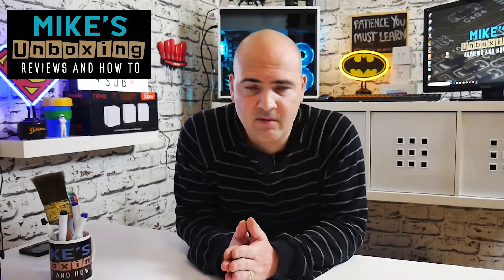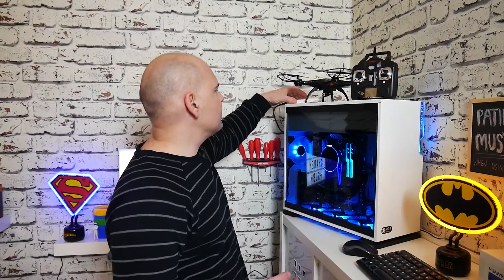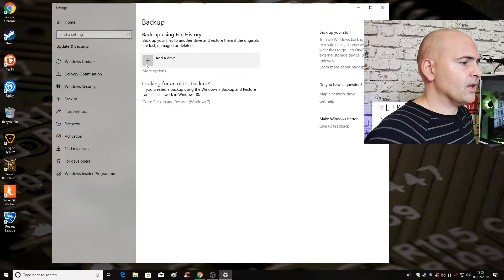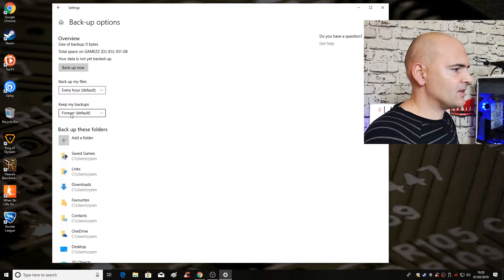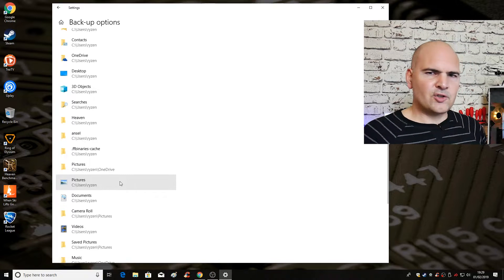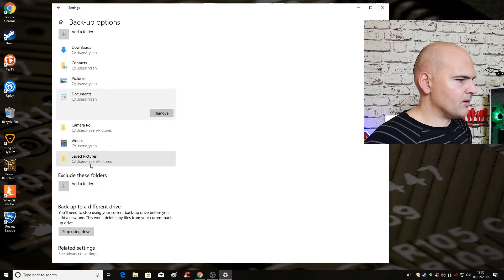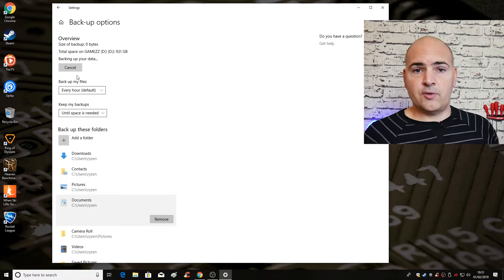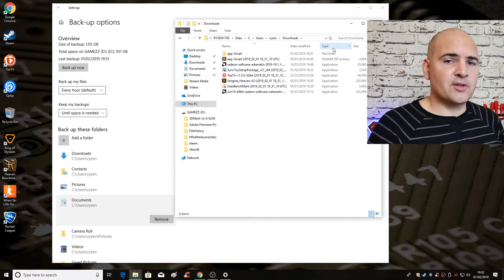Cheap Automatic Folder Backup On Windows 10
I'll show you how to use WIndows 10 to secure your data on a separate HDD, SSD or USB Drive.

Using Windows Built in Backup feature you can use it to be an extra layer of redundancy for you data.

Even if you already use system restore and Onedrive this will give you the option to take the storage media to another desktop or computer and browse the data in WIndows Explorer or the file management program of your choice to cherry pick or transfer the whole lot to a working computer, or return the data to a new install if necessary.

I know this is a built-in Windows feature, but I think it is a very overlooked utility. What are your thoughts?

USB External 1TB
Amazon UK
Amazon US
Amazon CA
USB 16GB Flash
Amazon UK
Amazon US
Amazon CA
2TB Seagate Barracuda
Amazon UK
Amazon US
Amazon CA